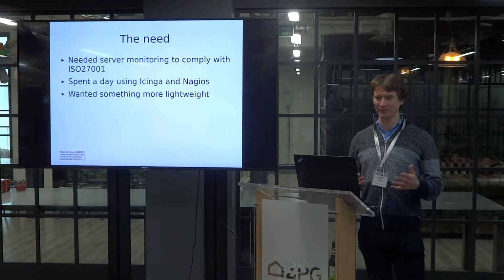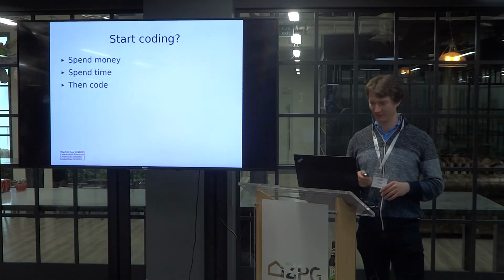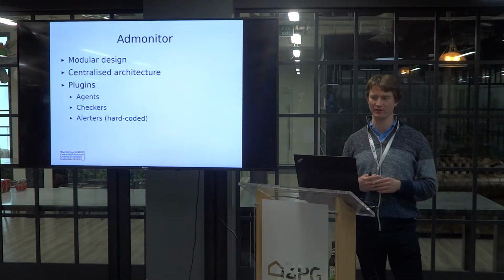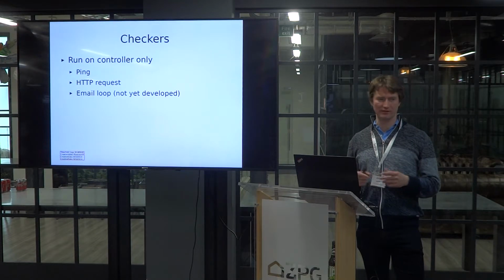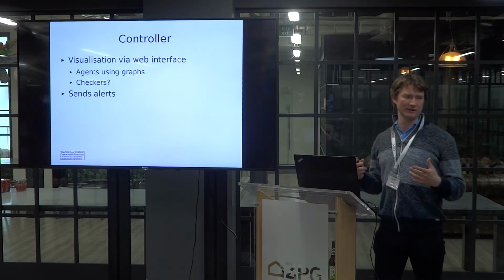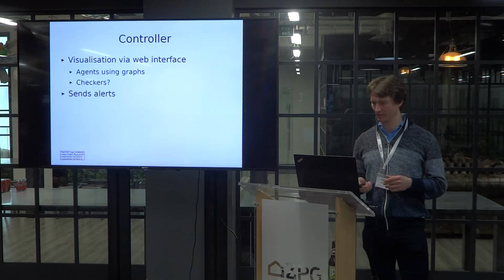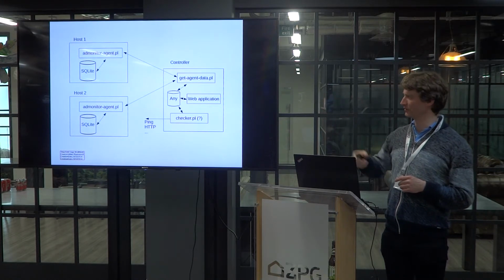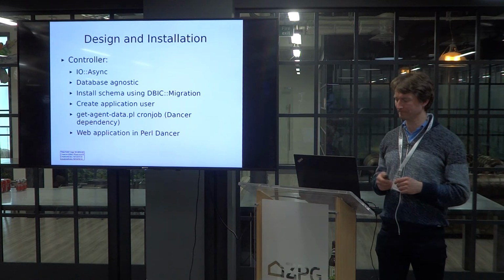Andy Beveraly: Admonitor, Simple Server Monitoring